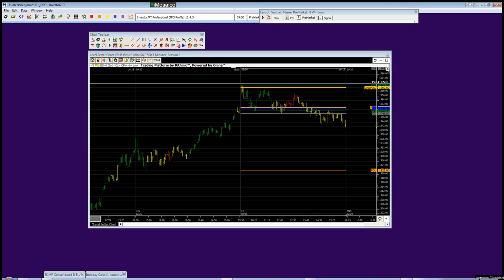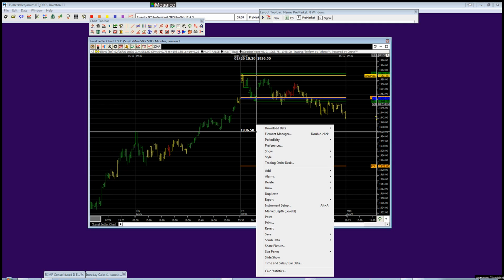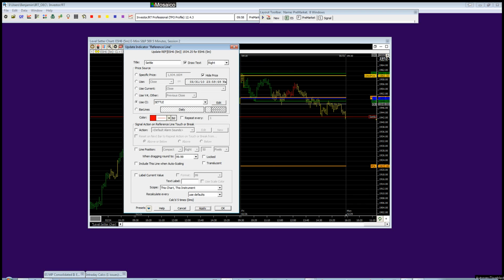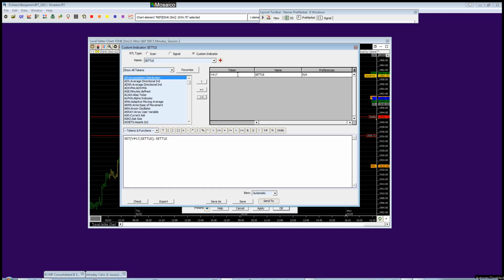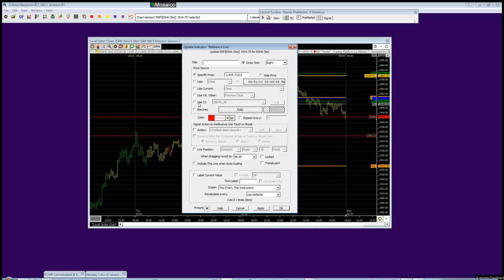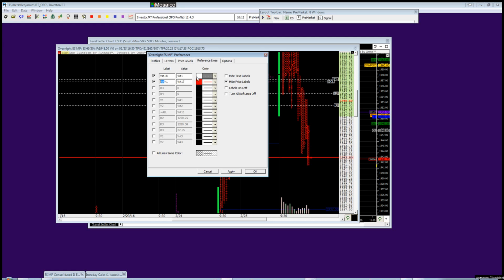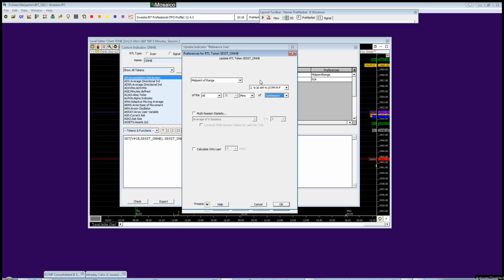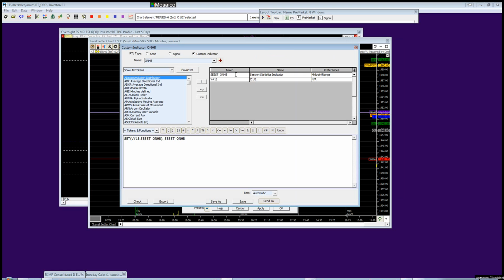Auto Referencing Settlement and Overnight Halfback